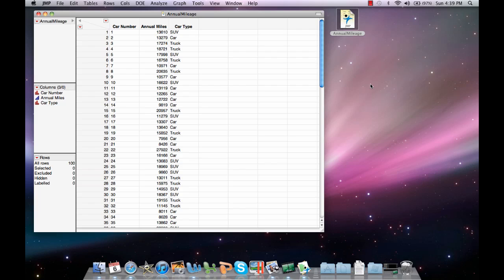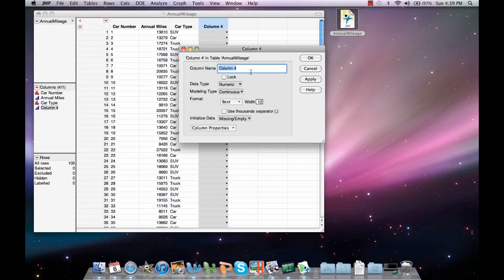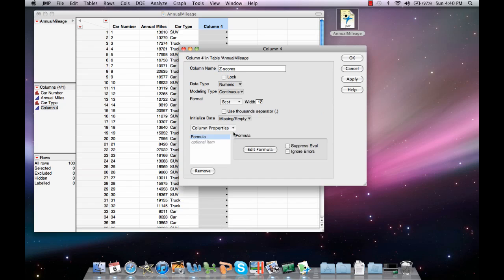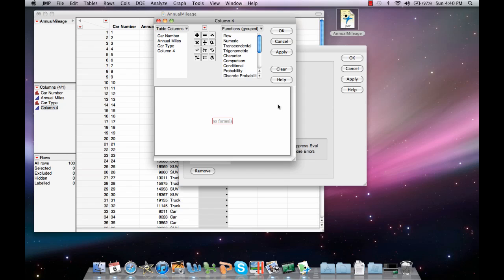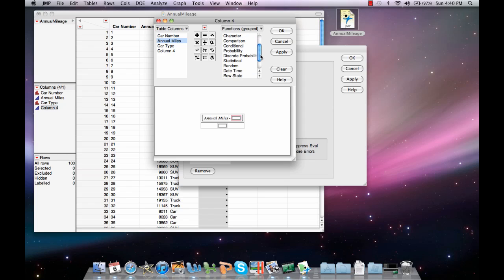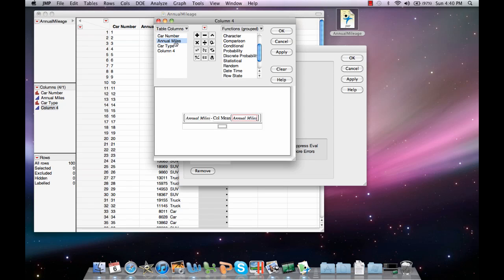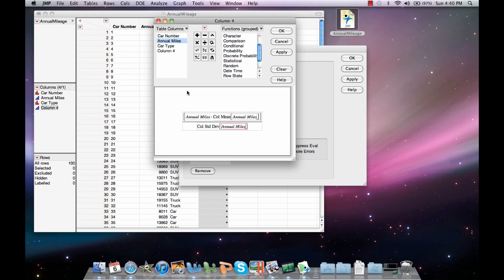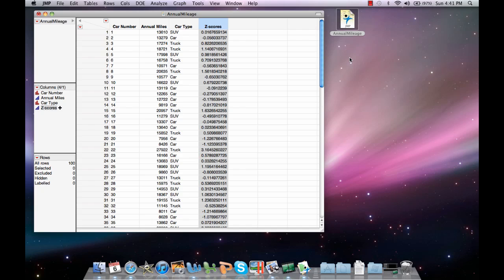Calculating Z-Scores for Mac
How to calculate Z-scores using JMP software on a Mac.